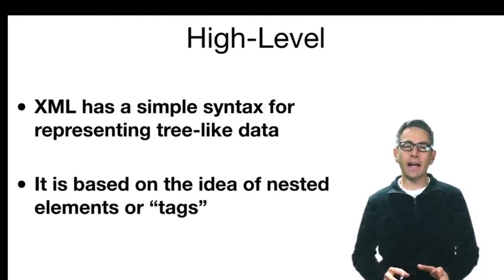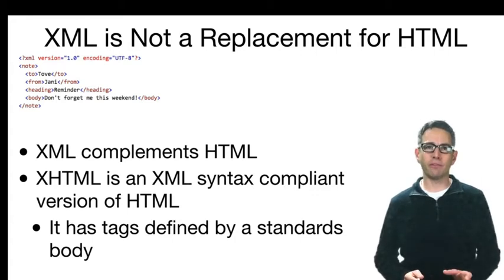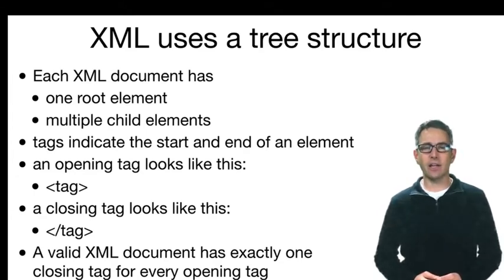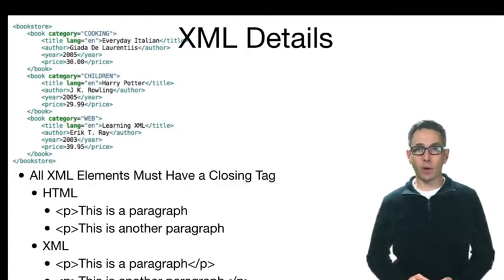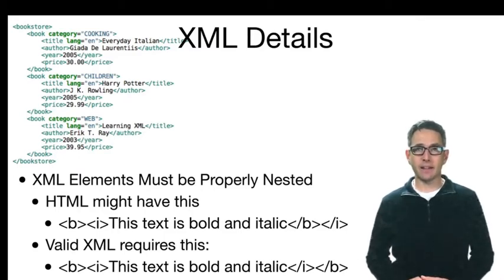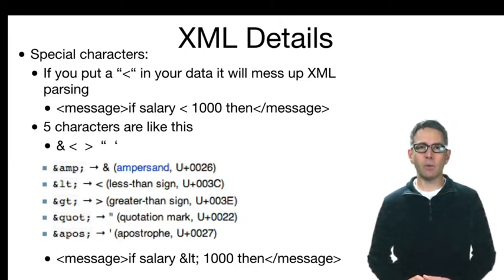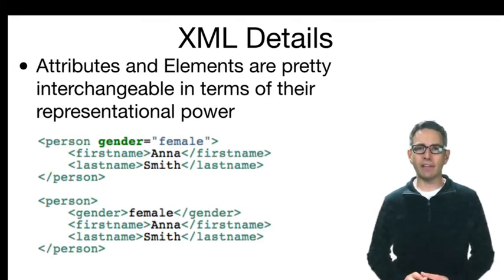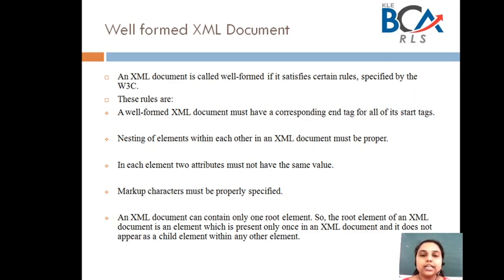Well Formed XML Document